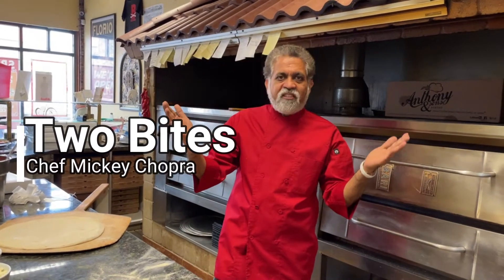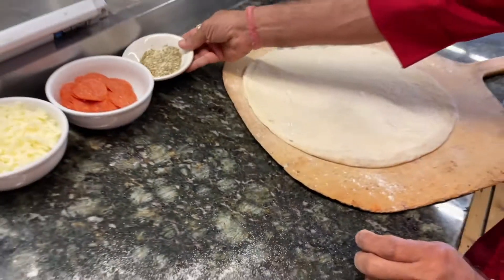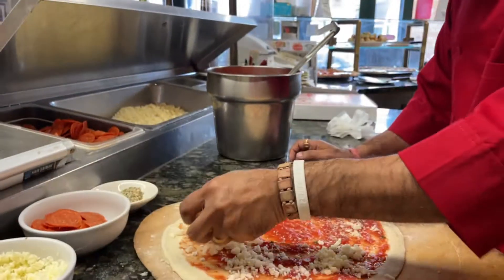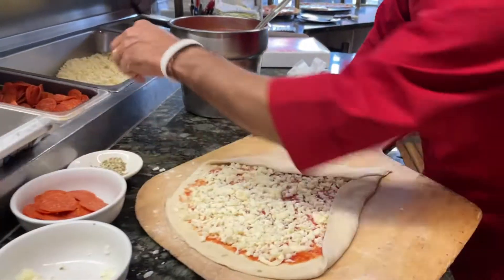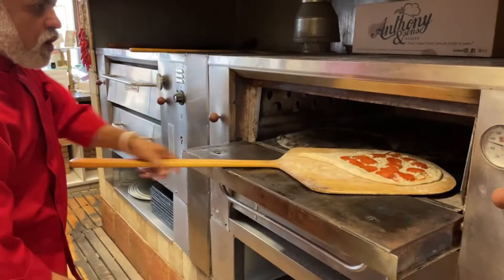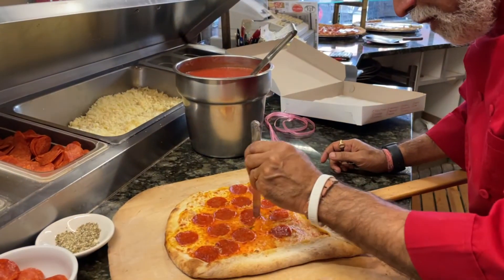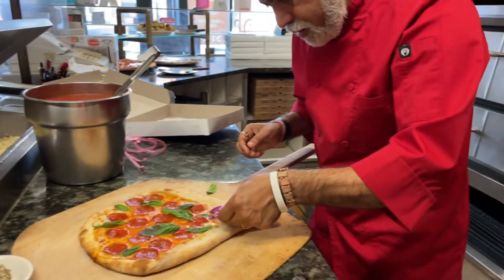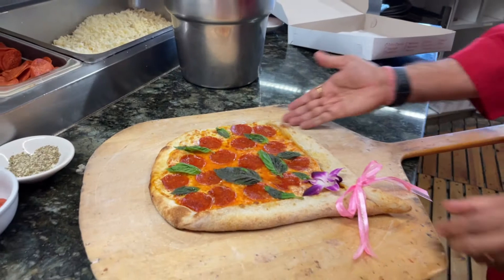Two Bites with Chef Chopra: Pizza Bouquet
We are BACK with another episode of Two Bites with Chef Chopra! This week Chef Mickey is making a Mother's Day special available all weekend long, a Pizza Bouquet. Make sure you call early to place your orders for this beautiful pizza bouquet that is sure to please! As a reminder, we have a catering menu and brunch menu/ seating available this weekend. Have a Happy Mother's Day to all the amazing moms out there!